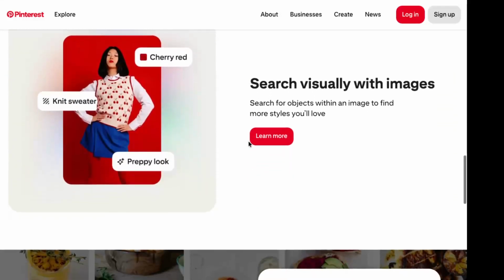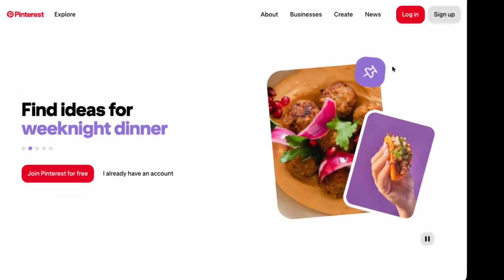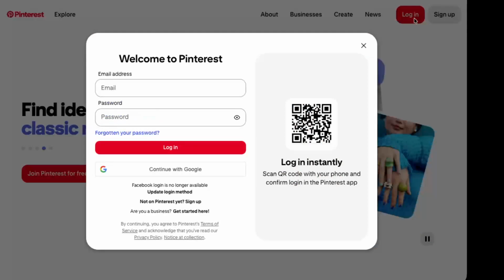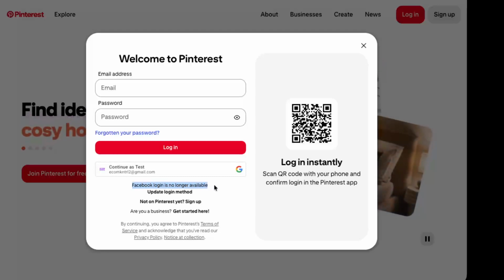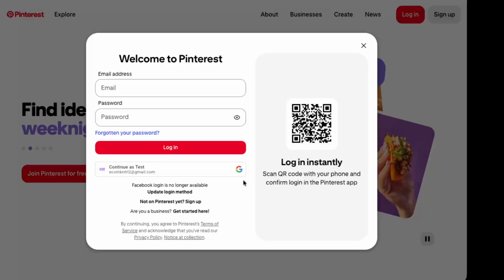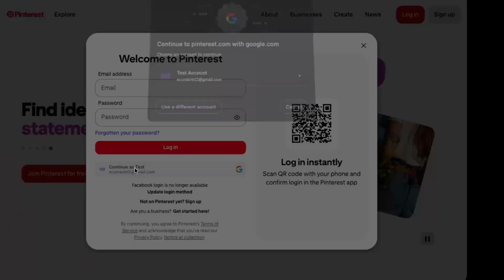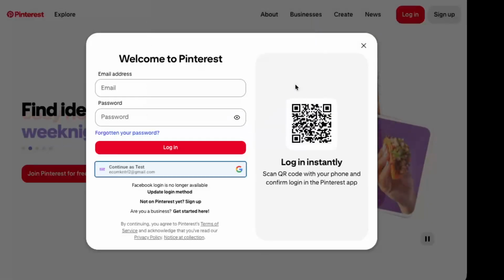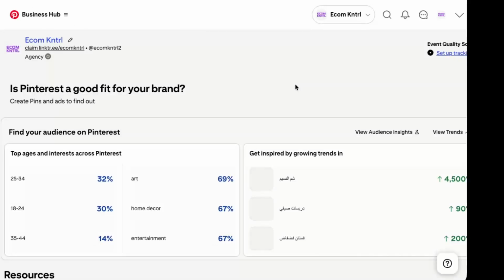How to Login to Pinterest with Facebook or Gmail [2026] | Step-by-Step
Learn how to login to Pinterest with a Facebook account or Gmail in just a few clicks. This tutorial walks you through both sign-in options so you can access your Pinterest account without needing a separate username or password. Whether you prefer using your Google account or Facebook credentials, this method works for both desktop and mobile. We cover exactly where to find the login options, what to expect during the connection process, and how to troubleshoot if the login does not go through. This is the current updated method that works in 2026. If you have been locked out or are setting up Pinterest for the first time, this guide makes it simple.